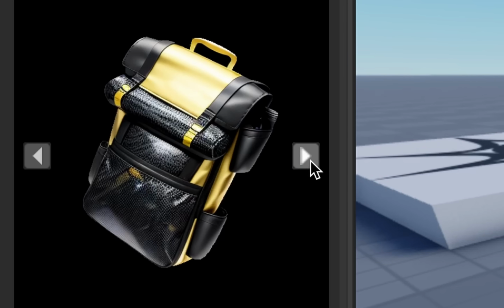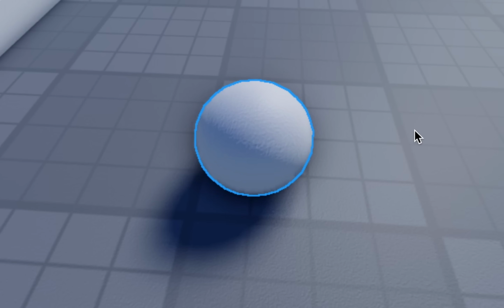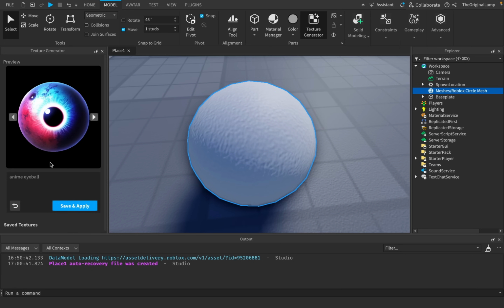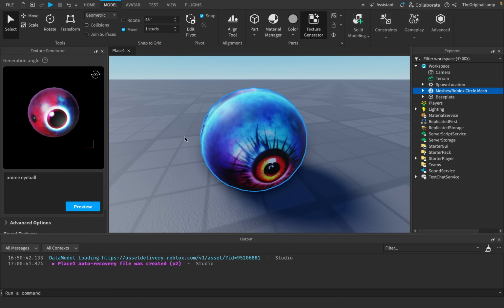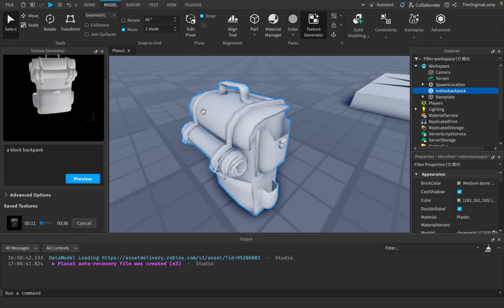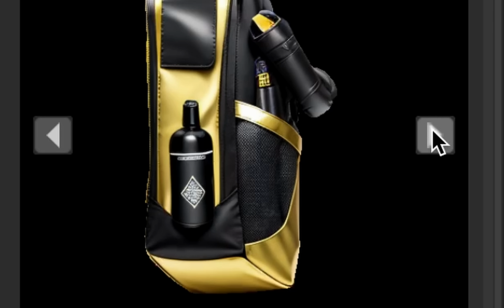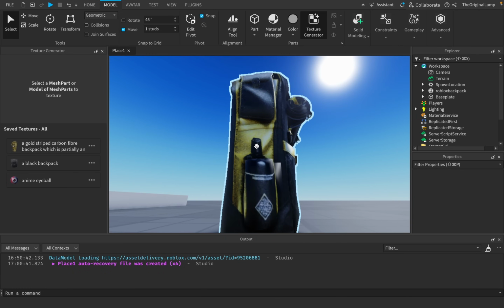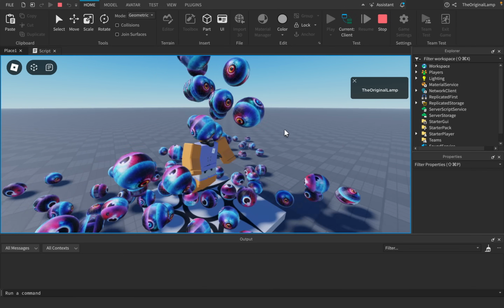The New Roblox Texture Generator Made Me Upset